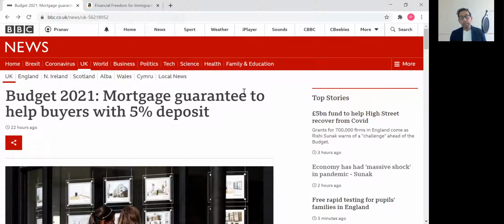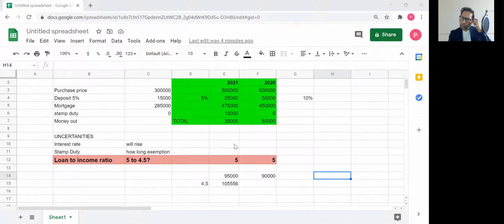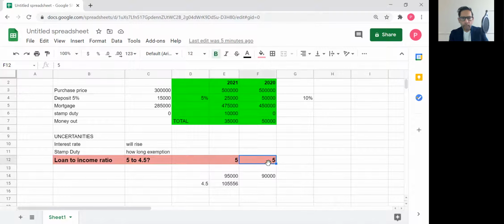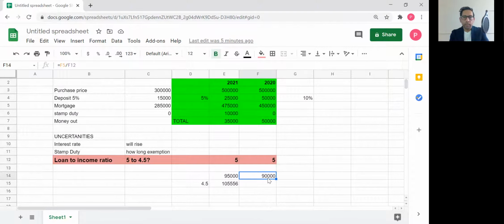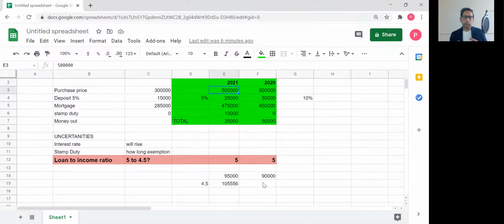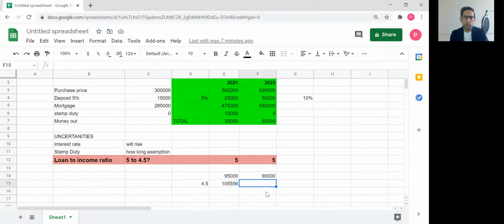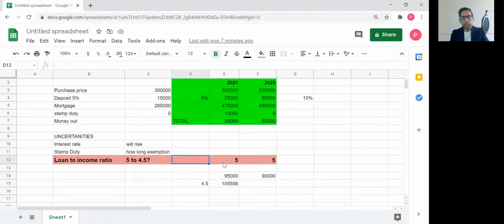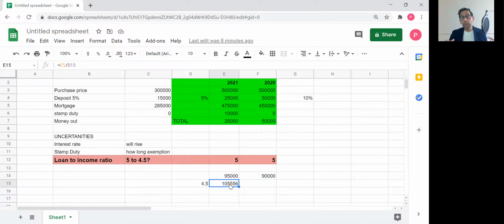5% Deposit and Loan to Income Ratio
Loan to Income Ratio, 5% Deposit, Mortgage Affordability, First Time Buyer.
With the encouragement of 5% Deposit by the Chancellor Rishi Sunak will the lenders tighten Loan to Income Ratio? If so how will it affect your affordability.